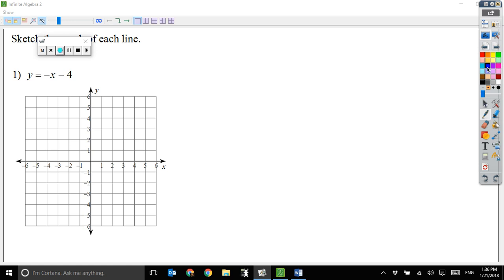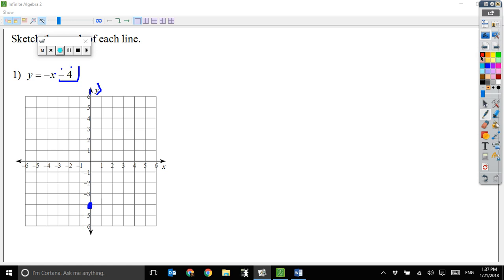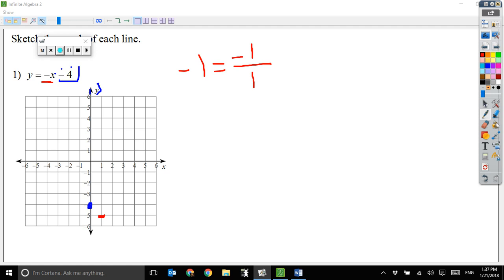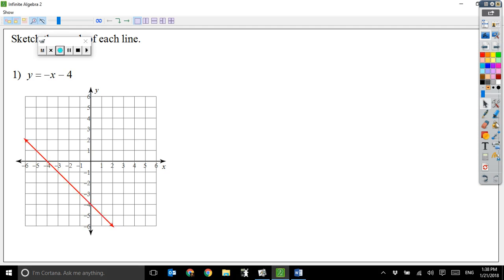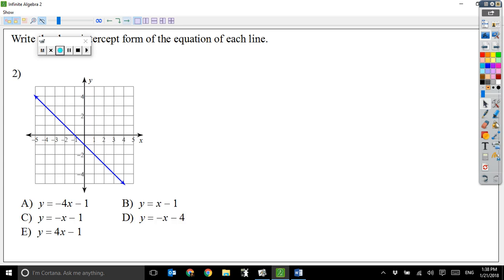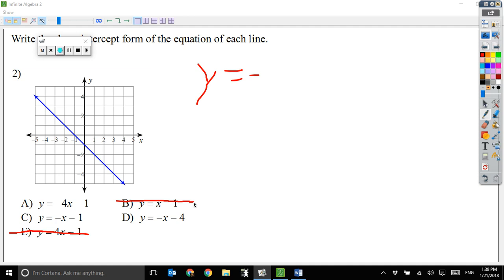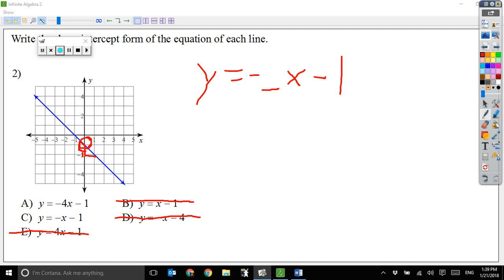Algebra 3 ch 1 practice test 3 problems 1-2